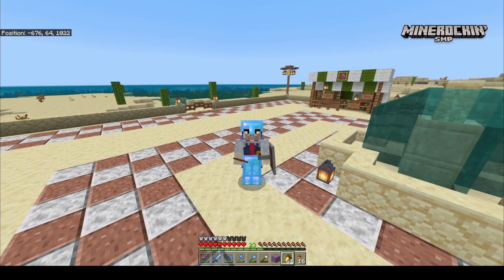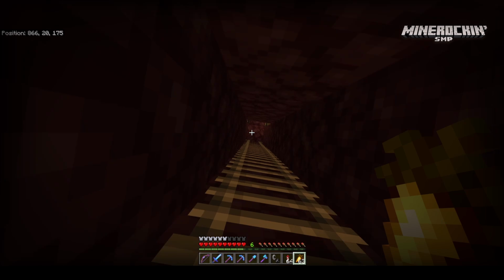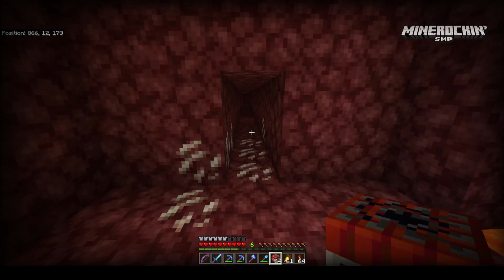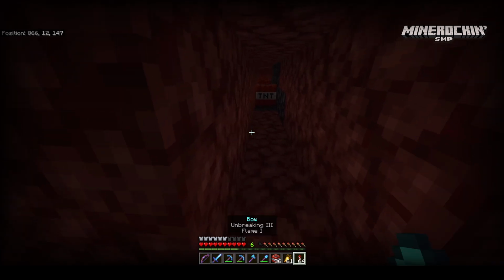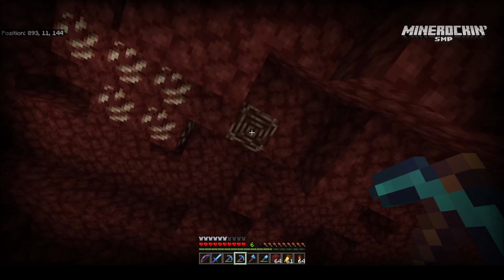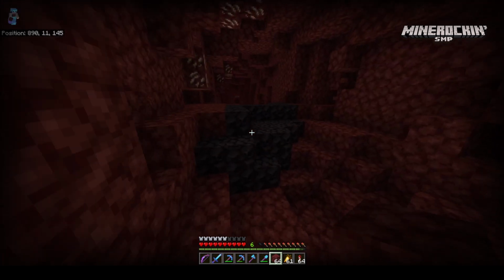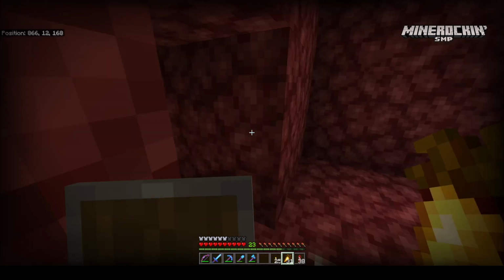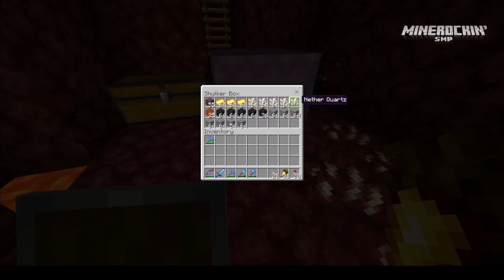Minerockin SMP "Boom's Boom for Bling Bling"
Continuing the series on the Minerockin SMP.  Today we are going to use the TNT  we bought from Boom to get ourselves kitted out in some shiny Netherite gear.

This SMP is hosted by Prowl8413 as part of his community, channel and the server is hosted by CluckHost Use code "Prowl8413" for a 50% discount off your first 3 months."